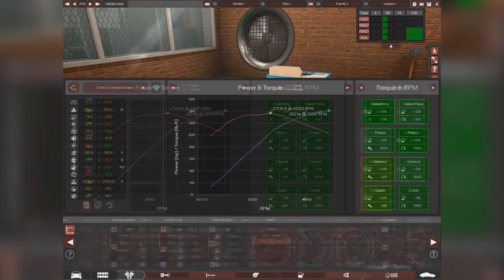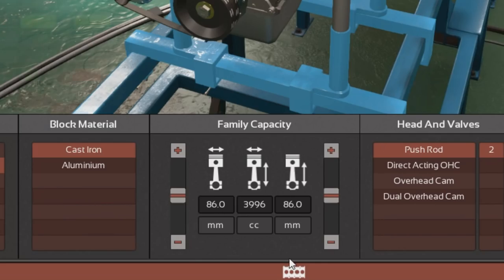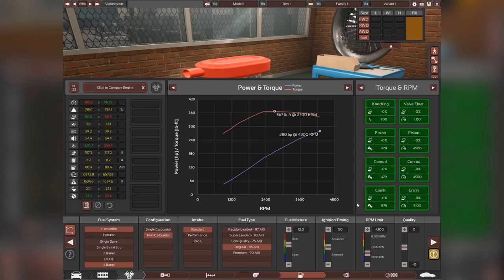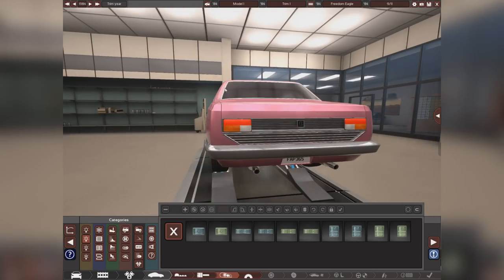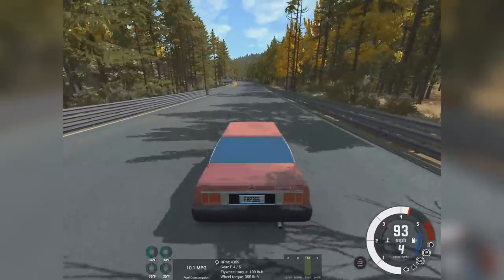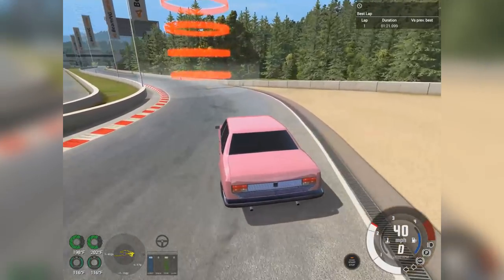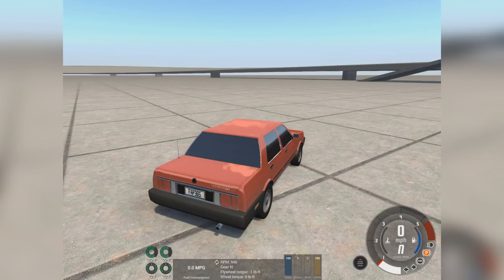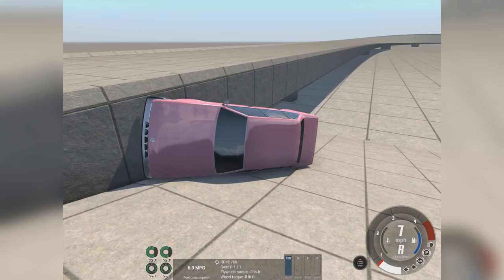How (not) to Make a Car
P O W A H